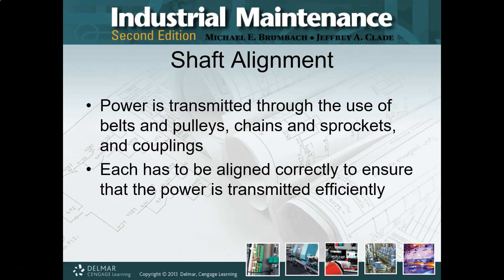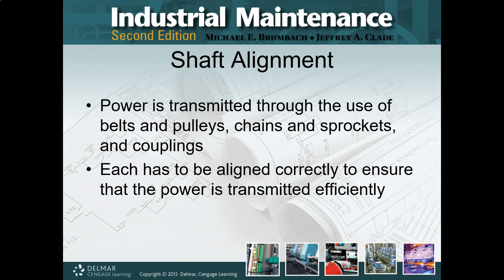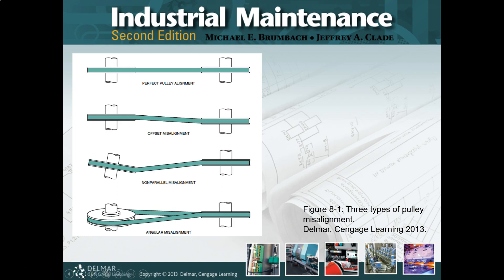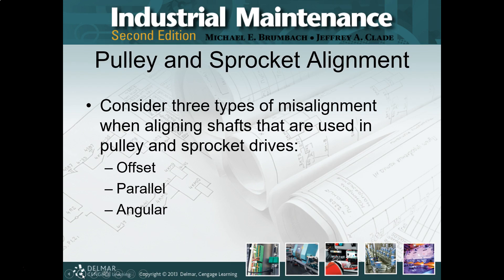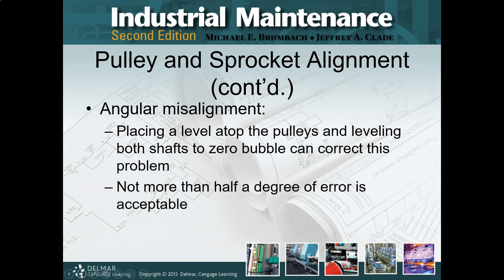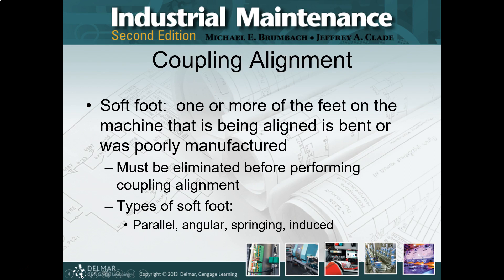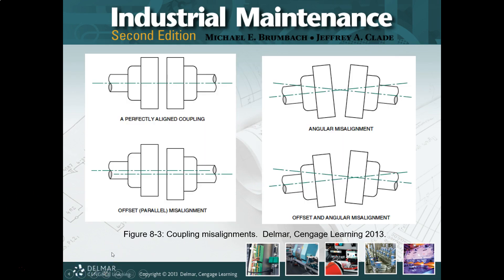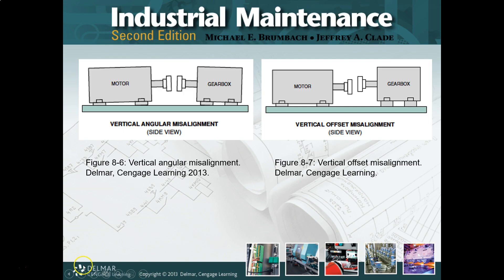FMT100 8 1 Shaft Alignment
FMT100 8.1 Shaft Alignment basics